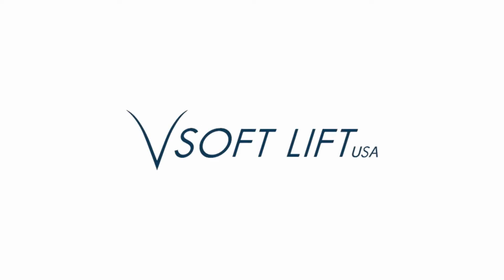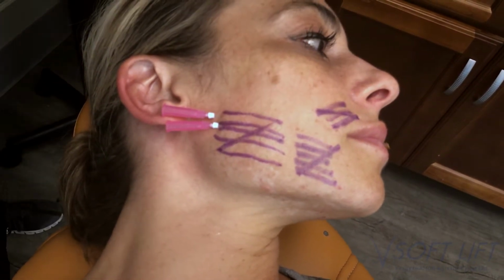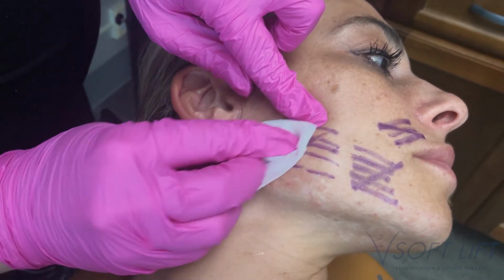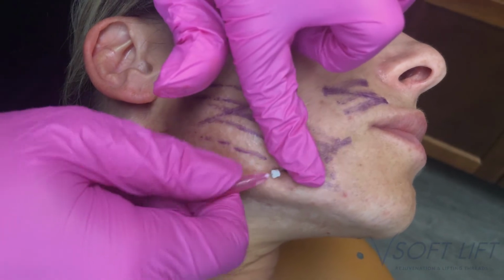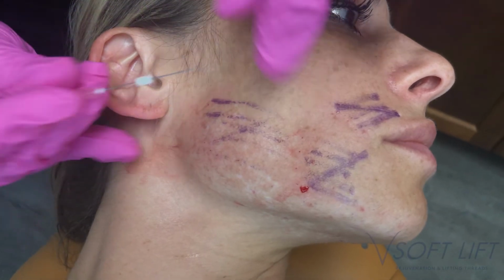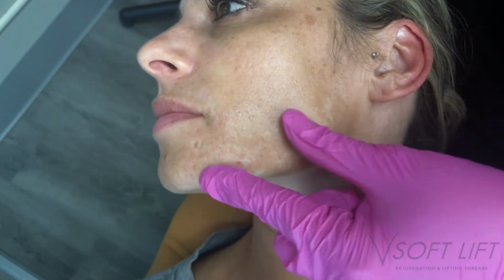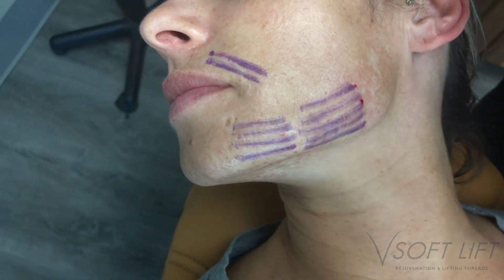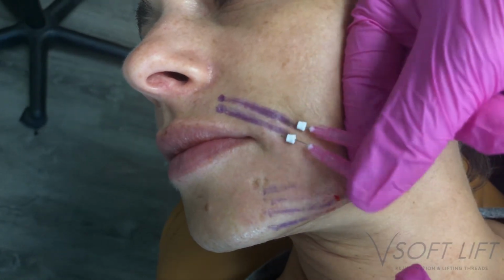Vsoft Lift Smooth Threads for Acne Scars and Hyperpigmentation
Click the link in our bio to order these PDO thread today!